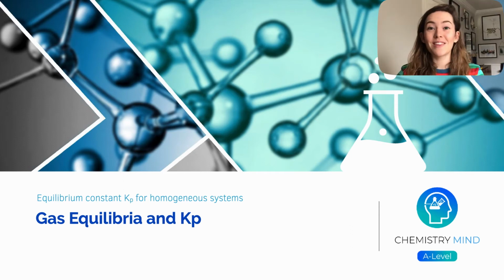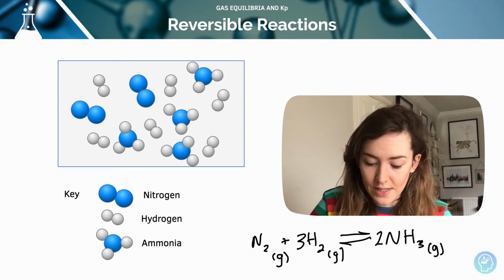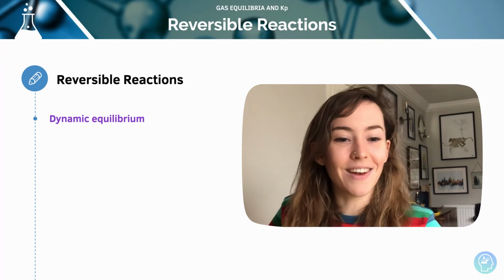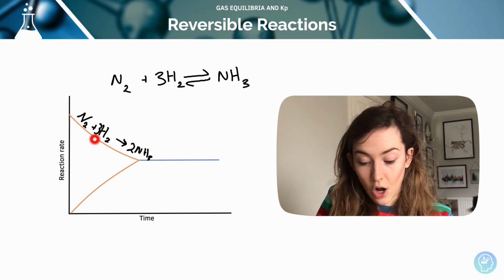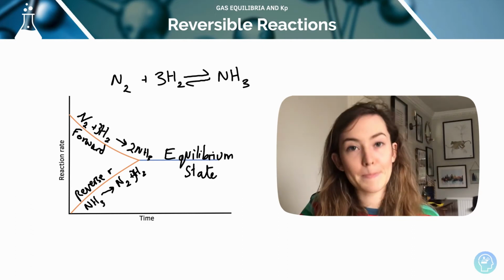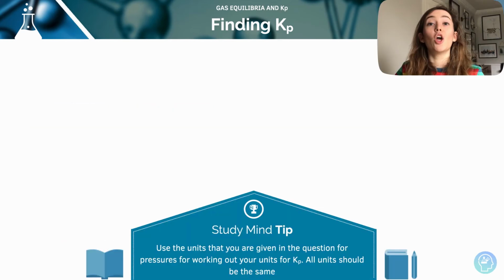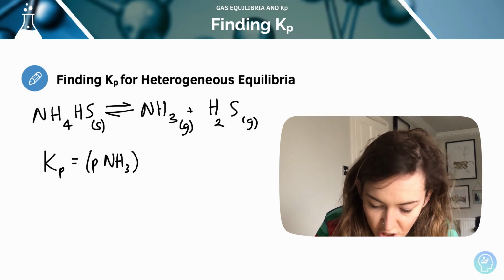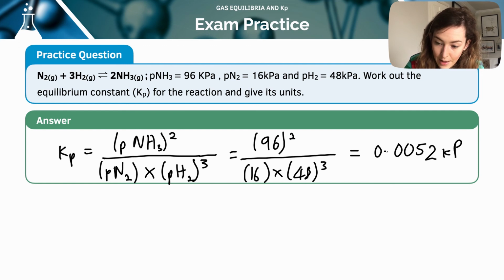Gas Equilibria and Kp | A-Level Chemistry | AQA, OCR, Edexcel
Reversible Reactions

A reversible reaction is one that can go in either direction, depending on the conditions of the reaction.

Example: N2(g) + 3H2(g) ⇌ 2NH3(g)

Many reversible reactions take place in the gaseous phase. In the example of the Haber process above, all reactants and products are in the gas state.
A closed system means that in a reaction no product or reactant can leave the reaction vessel.

A dynamic equilibrium occurs when a reversible reaction takes place in
a closed system so that the rate of the forward reaction is equal to the
rate of the reverse reaction. The temperature, concentrations of reactants and products and pressure are all constant at equilibrium

A homogeneous equilibrium is a reversible reaction where the products and reactants are all in the same physical state.

A heterogeneous equilibrium is a reversible reaction where the products and reactants are all in different physical states.

Finding Kp
Kp is like the equilibrium constant,Kc ,but using partial pressures instead of concentrations.
Kp is the equilibrium constant only for a reversible reaction with all reactants and products in the gaseous state.
Let's find the expression for Kp for the reaction:
                        aA (g) + bB (g) ⇌ eE (g) + fF (g)
                             Kp = (pE)e x (pF)f
                                      (pA)a x (pB)b

Where p = partial pressure.
You can work out the value of Kp by substituting the numbers for partial
pressure into the formula you construct using your chemical equation.
You then work out your units like you did for Kc.

Finding Kp for heterogeneous equilibria
The expression for Kp for heterogeneous equilibria will exclude anything that are not gases.
For example, the Kp expression for the reversible reaction NH4HS (s) ⇌
NH3 (g) + H2S(g) is:
              Kp = (p NH3) x (pH2S)
NH4HS is not included because it is a solid.

Worked example: The following reaction reaches equilibrium,
               N2(g) + 3H2(g) ⇌ 2NH3(g)
pNH3 = 96 KPa , pN2 = 16kPa and pH2 = 48kPa.
Work out the equilibrium constant (Kp) for the reaction above and give its
units (2).
Answer:
              Kp =      (pNH3)2
                      (pN2) x (pH2)3

              Kp =        962
                         16 x 483

              Kp = 0.0052 kPa-2